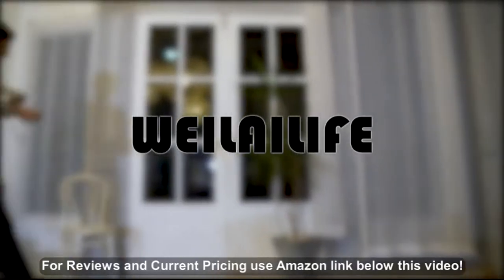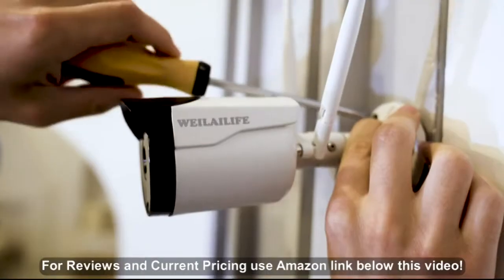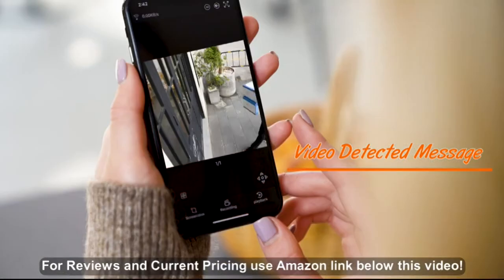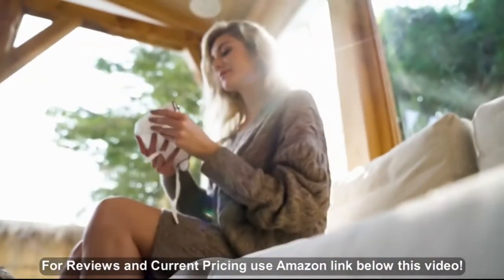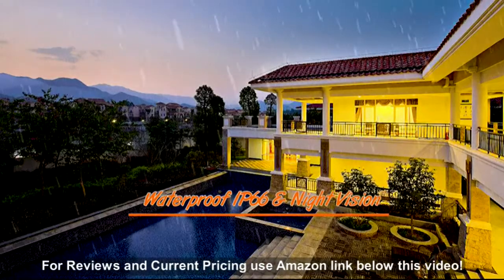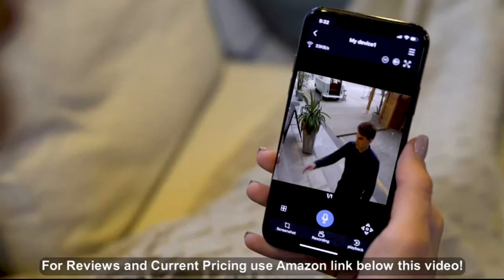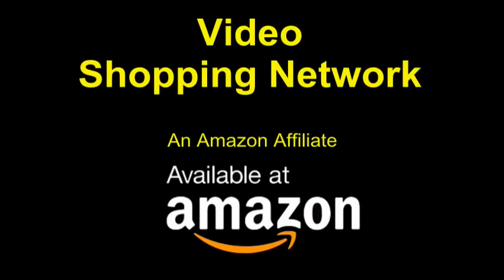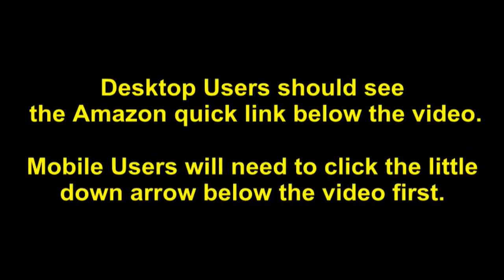Security Camera System Wireless,8 Channel Home Outdoor Wireless Surveillance Camera System and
- Amazon Quick Link!

â™¥Technical services: Easy-to-reach Lifetime email support, 30 days money back and 1 year quality warranty. If you have any questions, please just feel free contact us, Phone service:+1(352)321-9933ï¼ˆEastern time Monday-Friday 9:00am-5:00pm), Email: , we will reply for you within 24 hours. â™¥High quality night vision: 1080P HD NVR system and IP67 camera will get a crisp and clear image day or night. Featuring 850nm infrared light and IR filter auto switch of the IP67 bullet cameras allows to clearly see up to 65ft in ambient night environments. â™¥Motion detection&Email alert: The motion detection function will keep you informed of any unexpected movements, also you may set the motion sensitivity to reduce false alarms. Now you can check up on the kids after school, make sure that package you were expecting has arrived, or monitor something suspicious is happening on your property. â™¥3TB Hard Drive save your storage: The NVR with 3TB hard drive, with the advanced compression technology, more memory space will be saved in storing the same surveillance video, it allows you to record continuously for up to 1500 hours, and saves you the cost of buying extra hard drive. â™¥Dual-antenna provides stable wireless signals: Dual-antenna design provides reliable and security connection between your wireless security camera and NVR receiver. The transmission distance of the dual antenna design can be increased by about 40%. Note:Wireless just means no need any video cables, cameras and NVR also need to plug the power for 24/7 surveillance purpose.

Best Sellers Rank: #946 in Surveillance DVR Kits. Customer Reviews: 3.5 out of 5 stars7 ratings3.5 out of 5 stars. Item model number: WE1. ASIN: B07TKV9WBN. Shipping Weight: 14.1 pounds. Item Weight: 14.1 pounds. Product Dimensions: 12.7 x 11.9 x 11.2 inches.